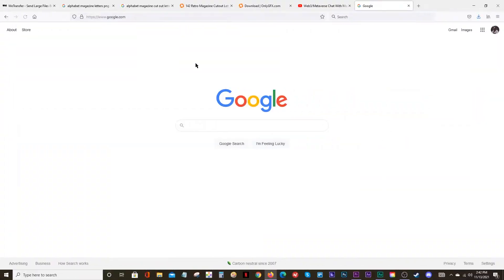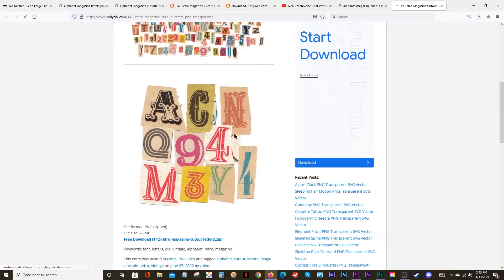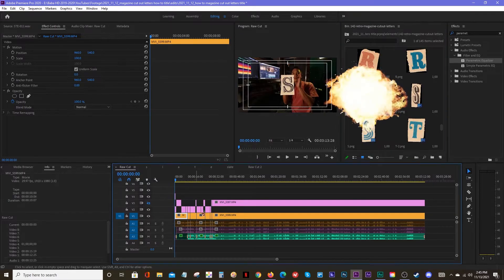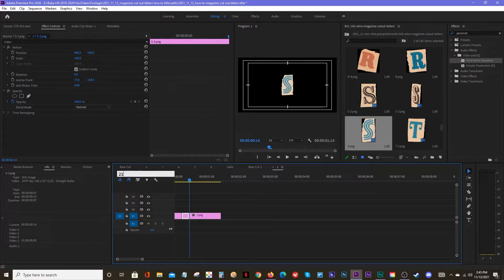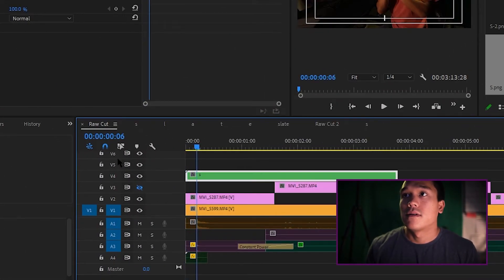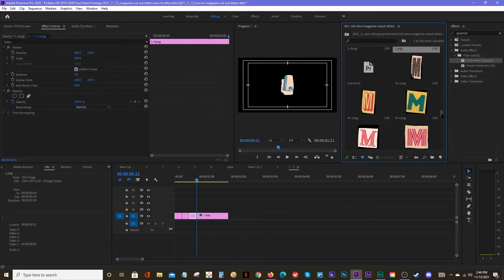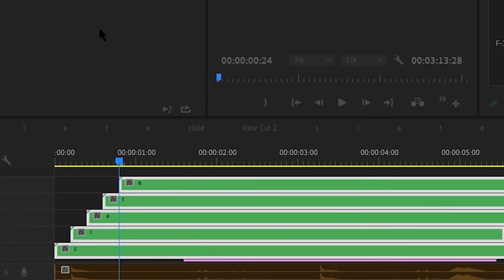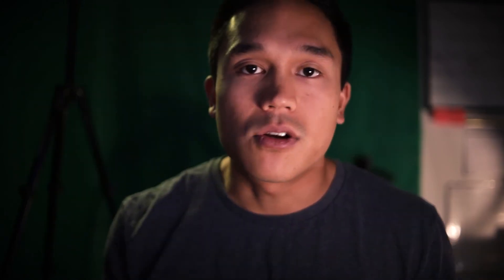Magazine Cut-Out Title Animation | Adobe Premiere Tutorial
Did you know? You can make an animated title using magazine cut-out letter PNGs. Here's how -